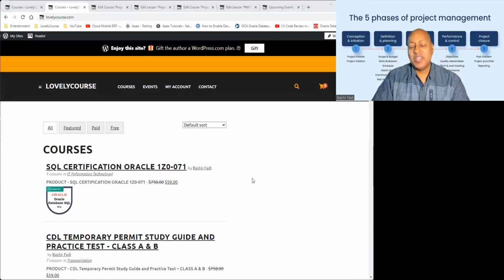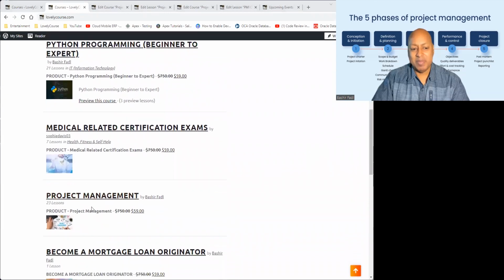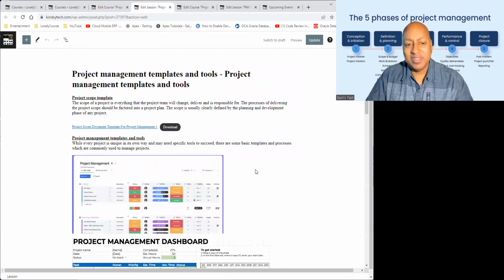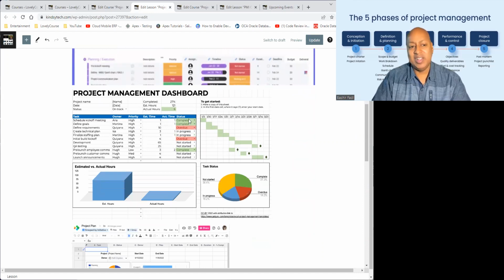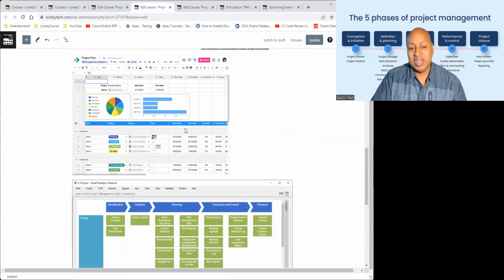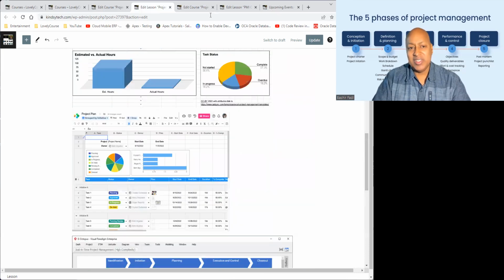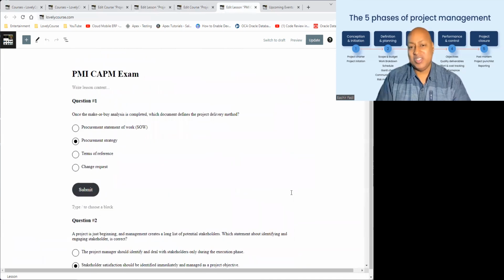14 Project management templates and tools